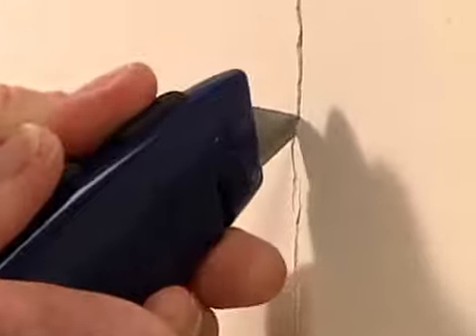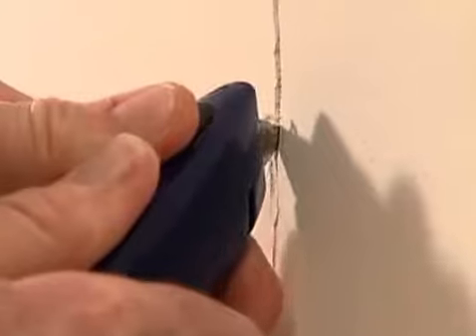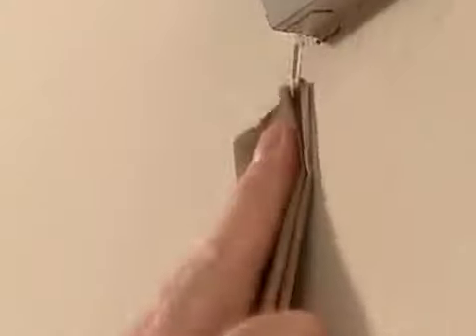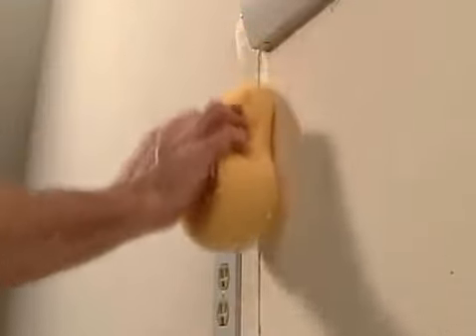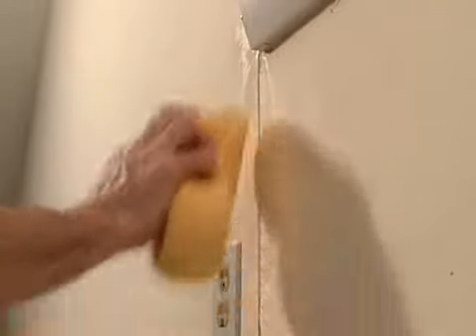How to Repair Cracks in Drywall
Settling cracks can be easily repaired and sanded for a smooth finish.